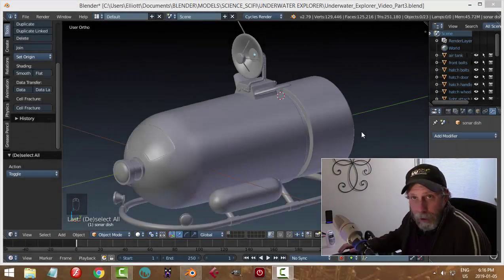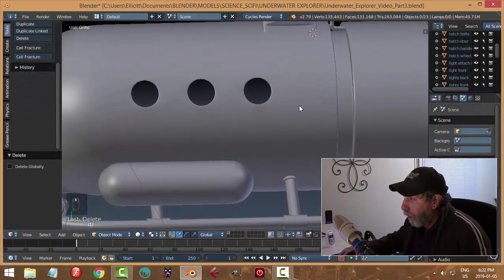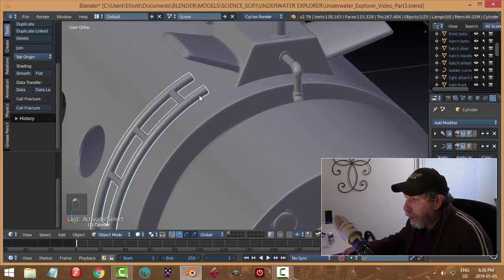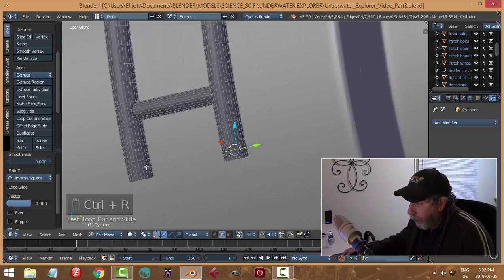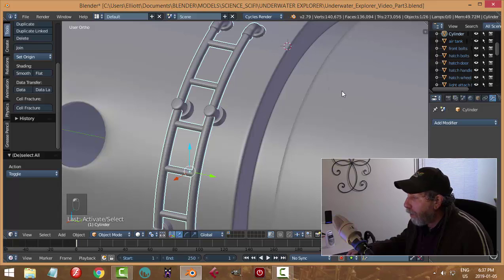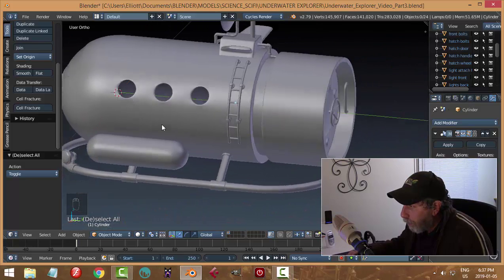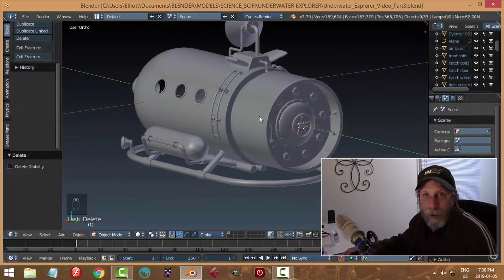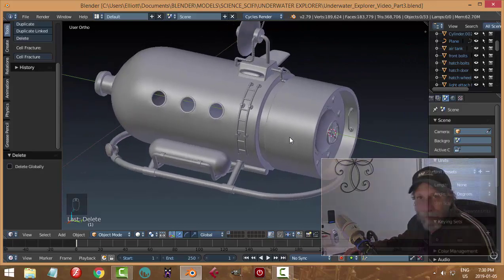Blender: Modeling An Underwater Explorer (Part 3)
Continuing to model this explorer.  Some circular windows, supports for the oxygen tanks, ladders :)